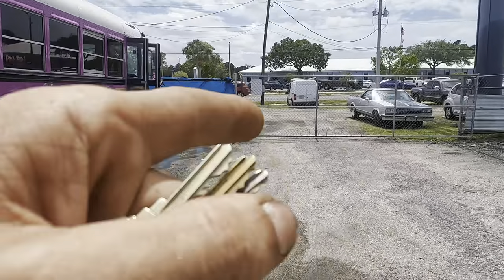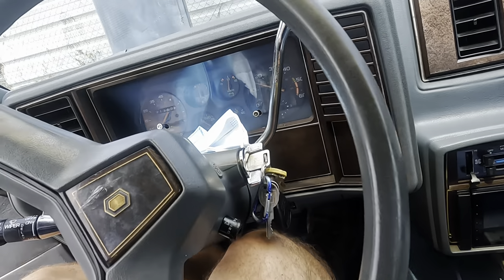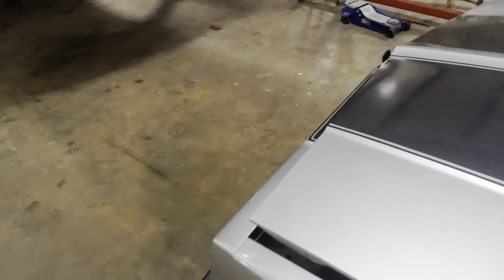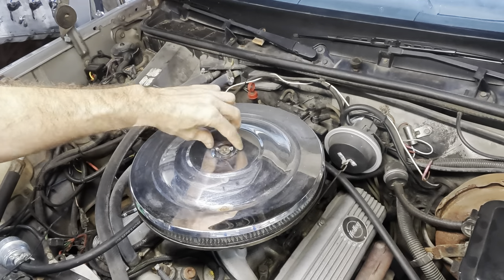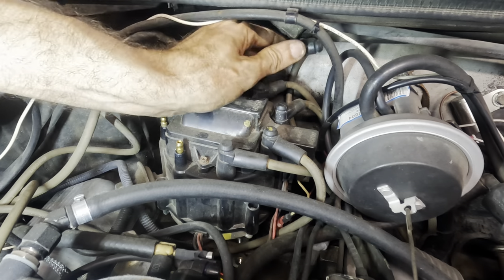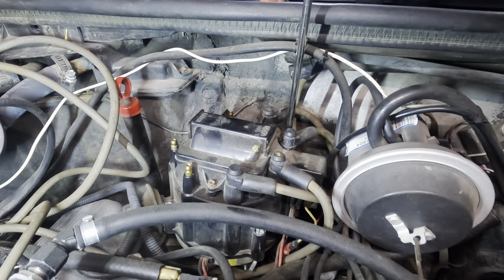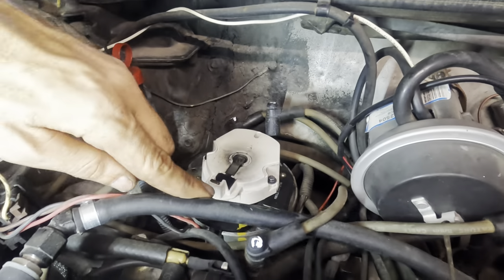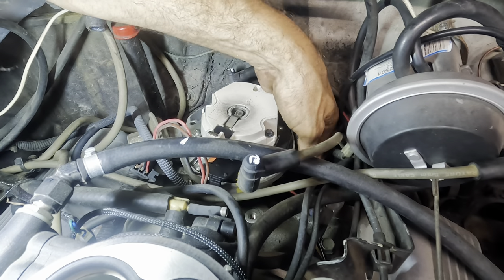Shuts Down While Driving! 1985 Chevrolet El Camino | Karen Story at End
1: Astro Tools 52SL 500x2 Lumen Wirelessly Rechargeable Folding Double-Sided LED Slim Light, & 52SLC 500x2 Lumen Folding Double-Sided LED Slim Light W/Wireless Charging Pad

2: Mountain 5-Piece Metric Double Box Universal Spline Reversible Ratcheting Wrench Set; 8 mm - 18mm, 90 Tooth Design, Long, Flexible, Reversible; MTNRM6

3: NOCO E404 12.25 Oz Battery Terminal Cleaner Spray and Corrosion Cleaner with Acid Detector